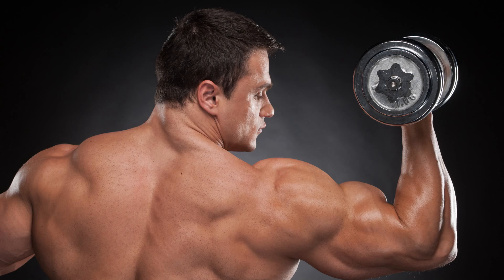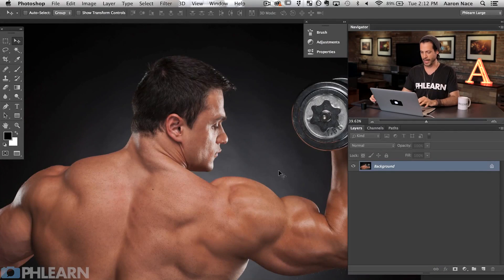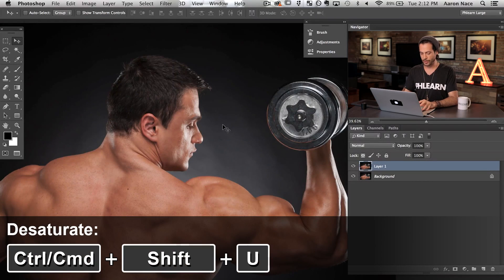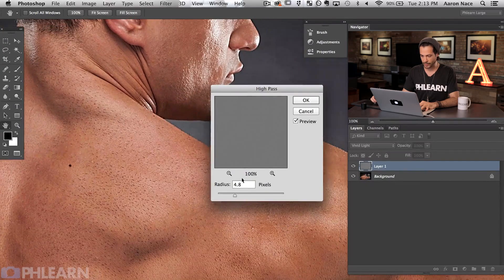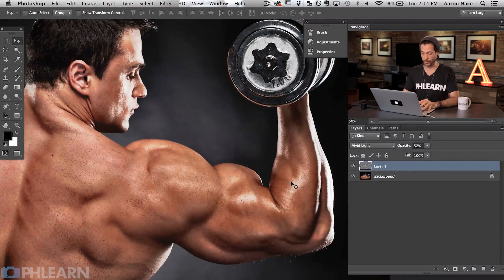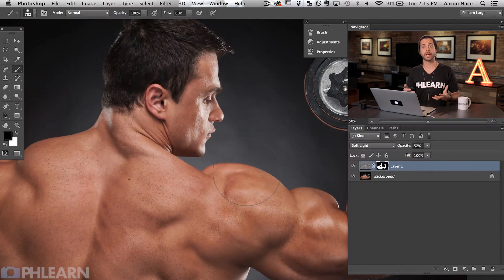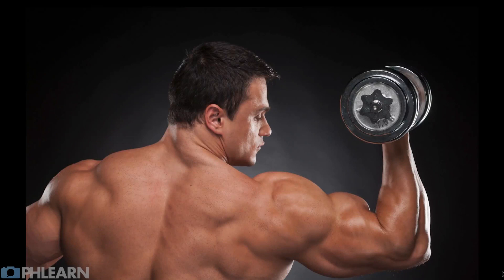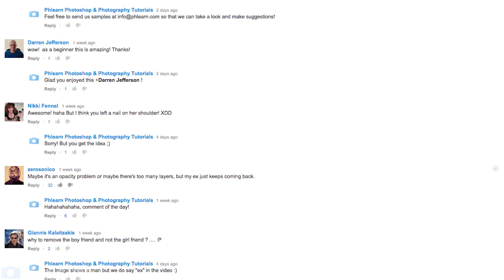The Fastest Way to Dodge and Burn in Photoshop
We're old schoolin' it in today's episode as we show you the fastest way to dodge and burn in Photoshop!

To start out, duplicate the background layer by pressing Cmd/Ctrl + J. Next, desaturate that layer by pressing Shift + Cmd/Ctrl + U. On that layer, change the blending mode to Vivid Light.

Now, go to Filter -- Other -- High Pass. This is the same technique you would use to sharpen an image; the only difference is that we are going to bring the radius very far up. This focuses on the details in a broader way.

At first, this effect will probably be much too intense. So, to have more control, create a layer mask and then paint back in what you want to be visible. You can also change the blend mode to something like Soft Light if you want a more subtle look.

That’s all it takes to dodge and burn quickly in Photoshop!